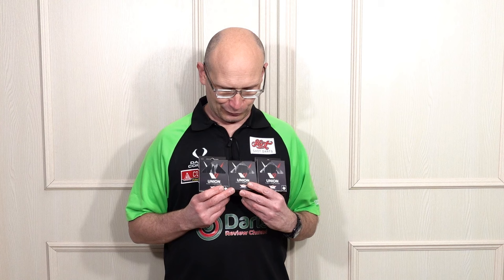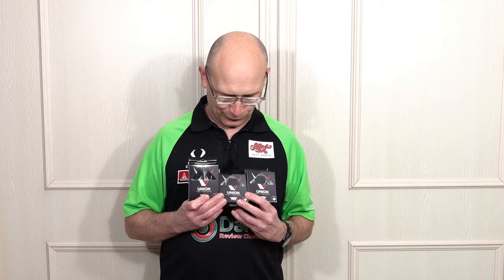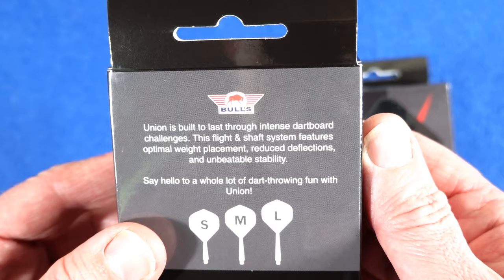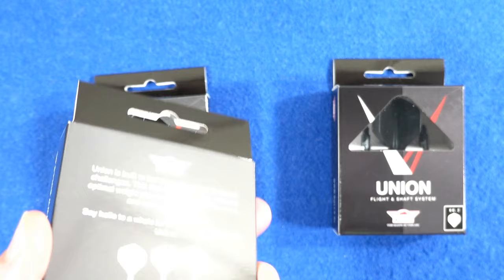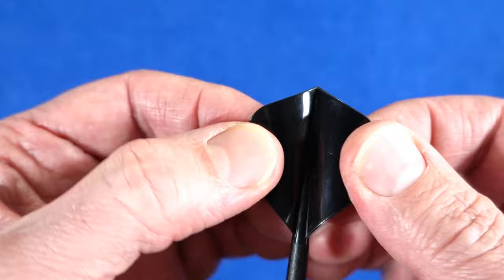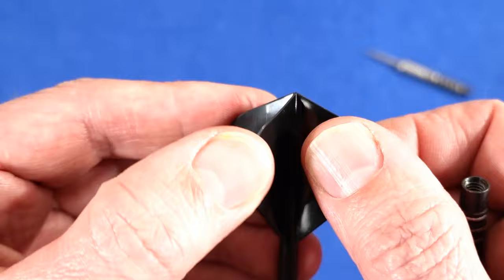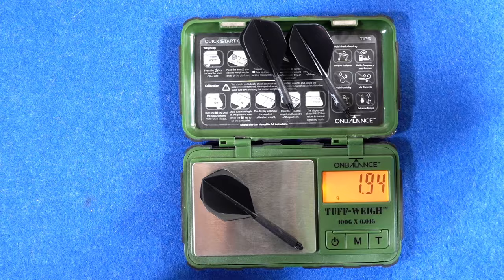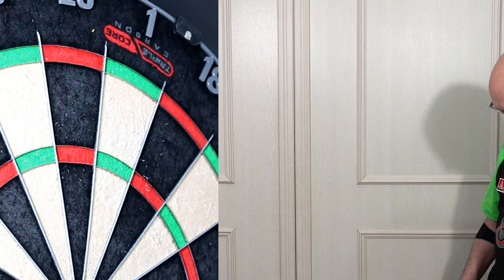BULLS NL UNION FLIGHT SYSTEM Review A New All In One Moulded Darts Flight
A review of the just released BULLS NL Union all in one moulded darts flight system.  Yes another all in one system for darts, they are certainly popular! Happy Darting!

You can find more info on the Bulls Netherlands

Many thanks!